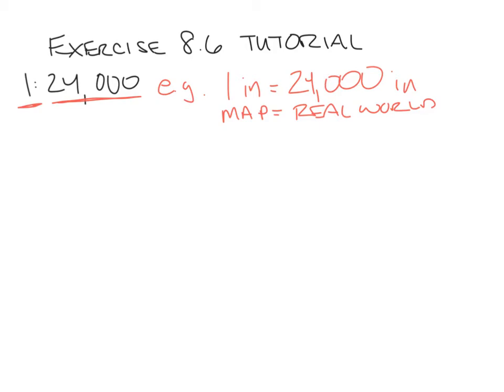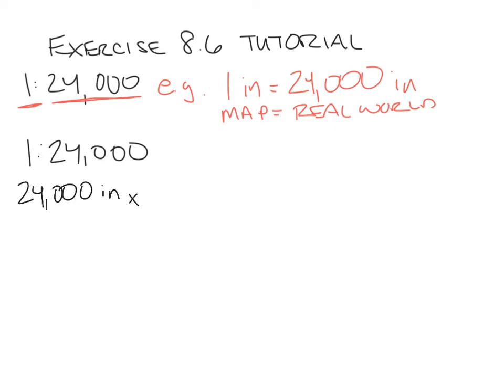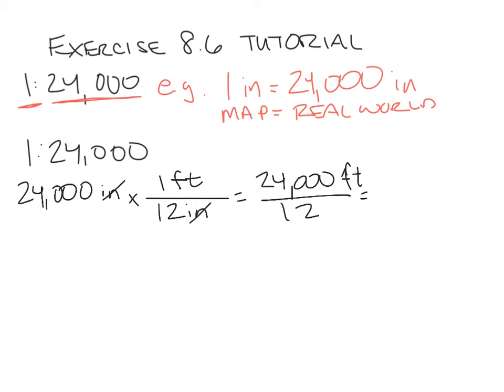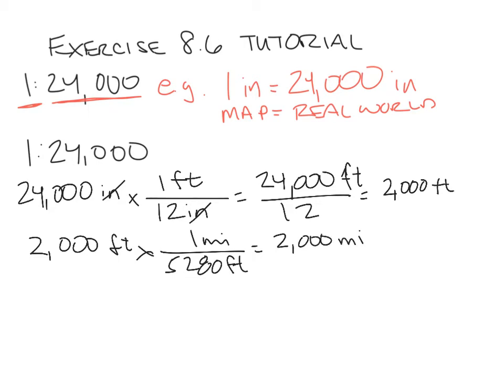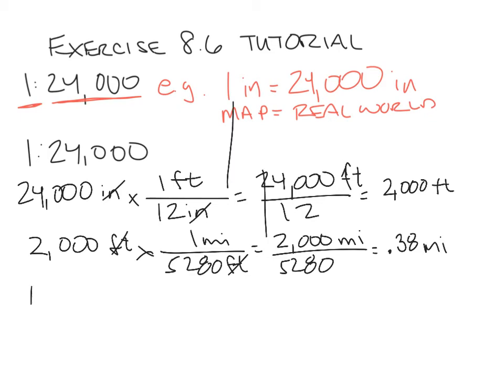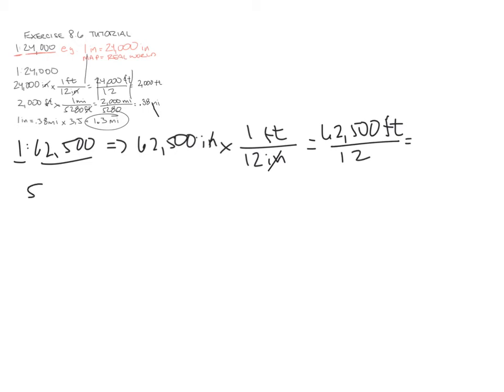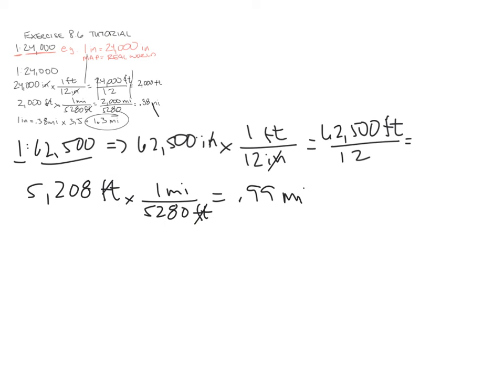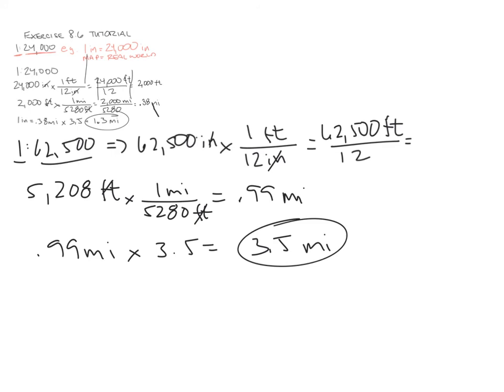Exercise 8.6 Tutorial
This is a narrated Explain Everything demonstration about converting distance measurements at different map scales.